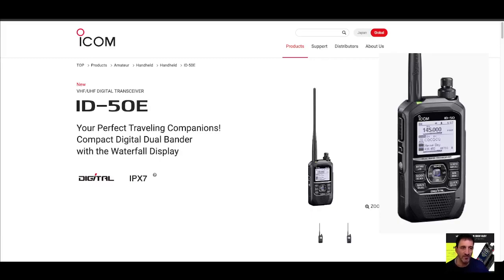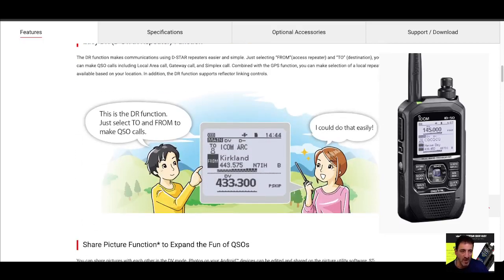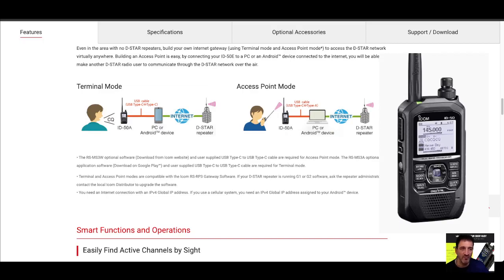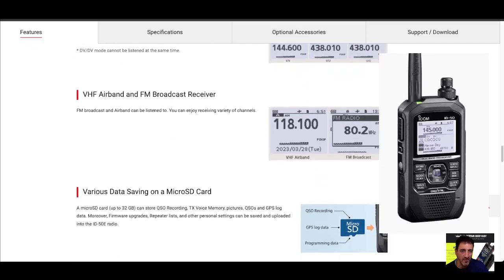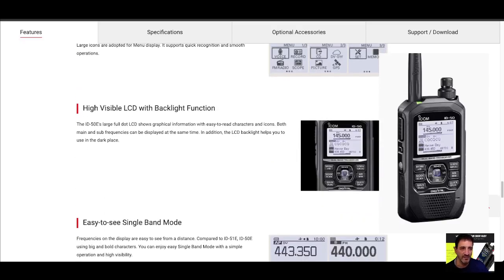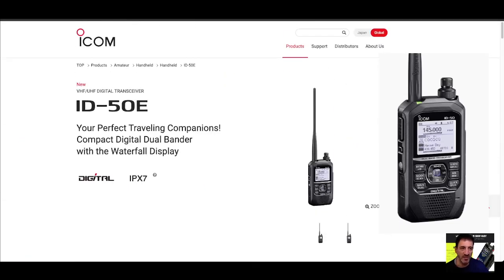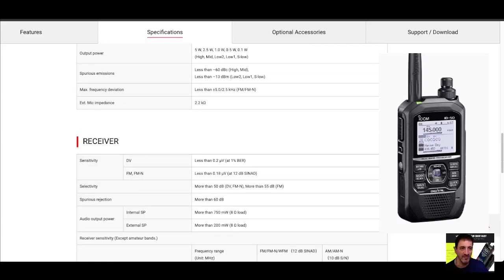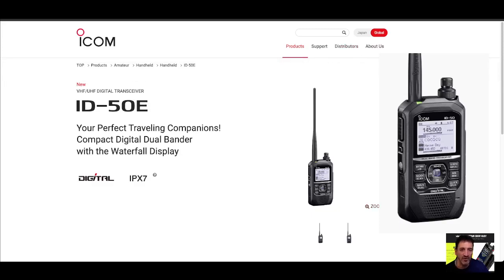NEW ! ICOM ID-50 V/UHF Dstar USB C Charging ham radio Announced !!